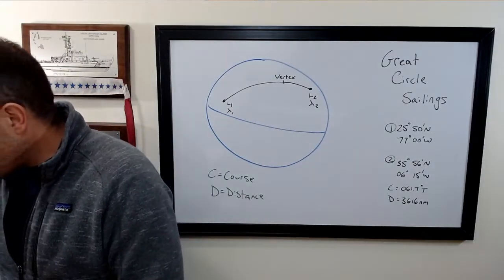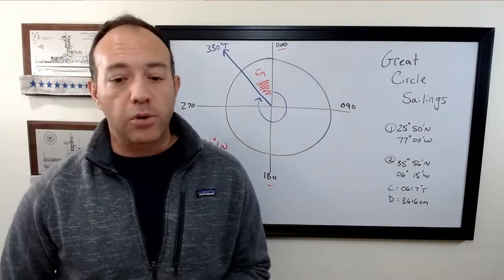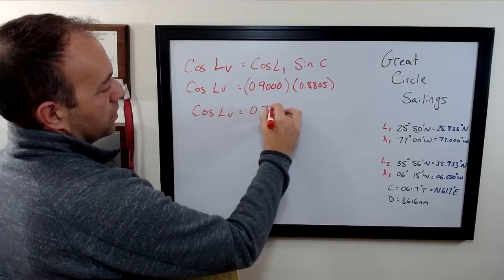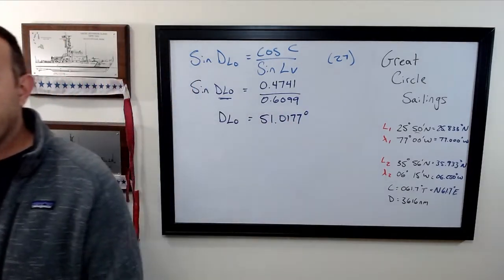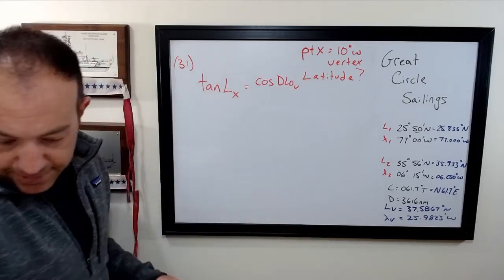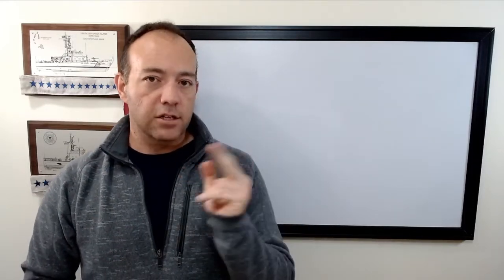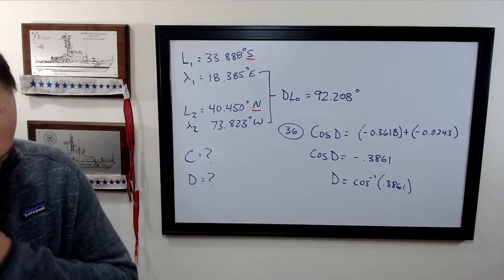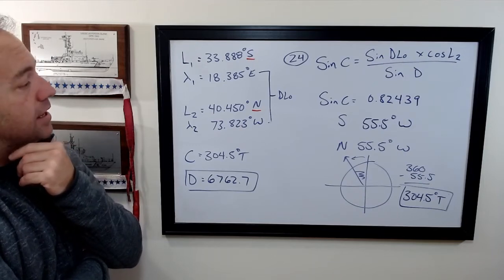Great Circle Sailings - Thursday Night Live Navigation Problems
1. You sail from LAT 25-50N, LONG 77-00W to LAT 35-56N, LONG 06-15W.  The distance is 3616nm and the initial course is 061.7T.

a. What is the latitude of the vertex?

b. What is the longitude of the vertex?

c. What is the latitude of a point 10 degrees west of the Vertex?

2. What is the initial course and distance from LAT 33-53S, LONG 18-23.1E to LAT 40-27N, LONG 73-49.4W?